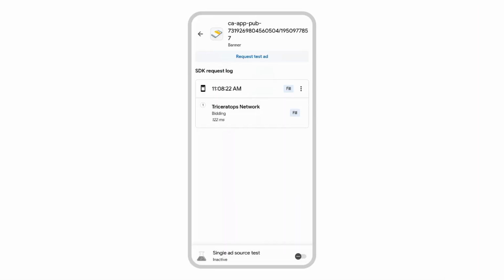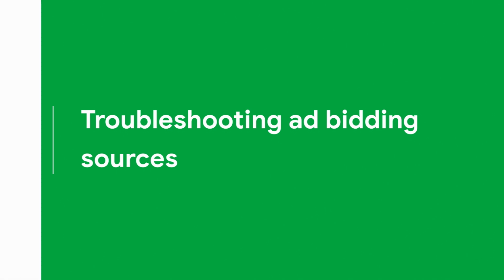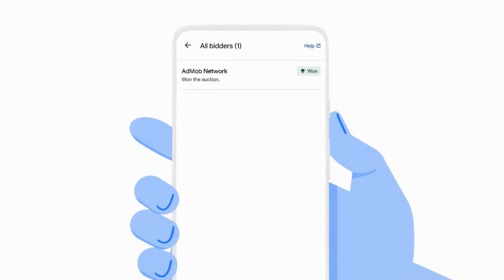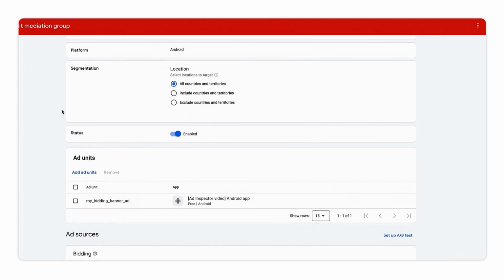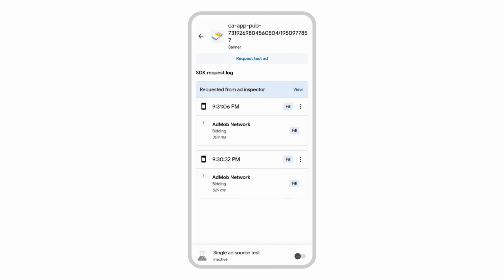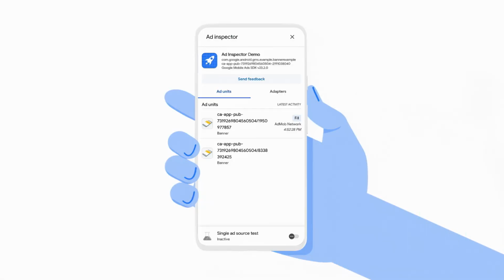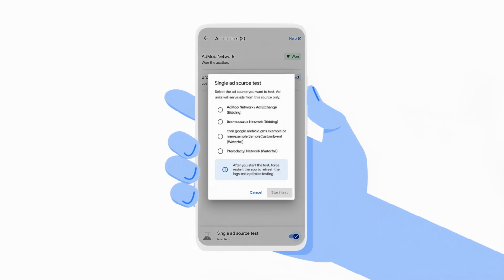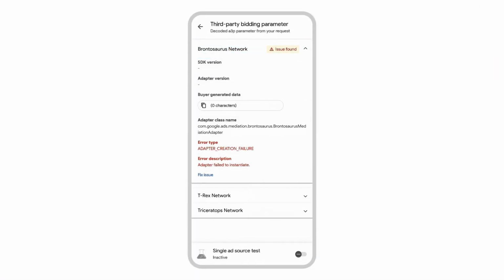Video 5 - Ad Inspector Video Series: Troubleshoot Bidding Results With Ad Inspector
In video 5 of our 7 part video series, we discuss bidding results and walkthrough the troubleshooting steps to resolve bidding issues.

Resources:
Technical guides:

Chapters:
0:00 Introduction
0:16 - Bidding results explained
0:46 - Troubleshooting bidding ad sources
2:40 - Testing bidding ad sources
3:35 - What's next